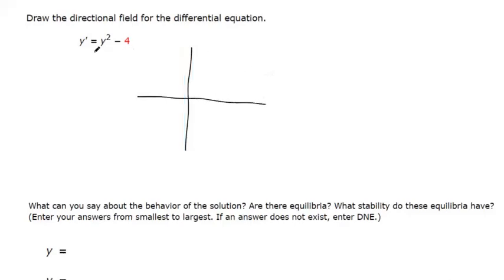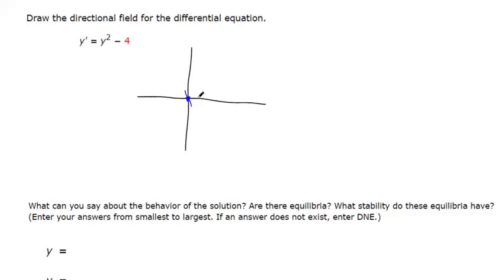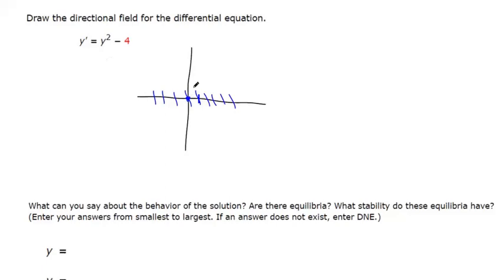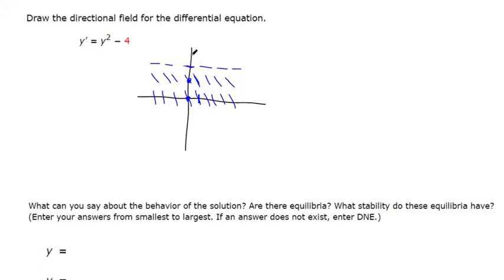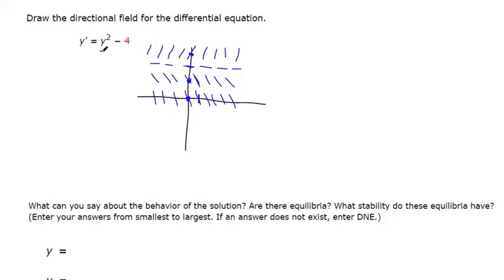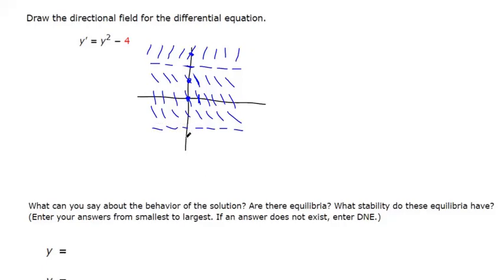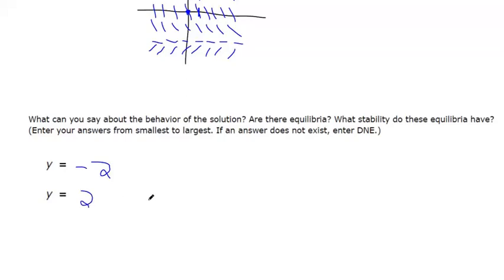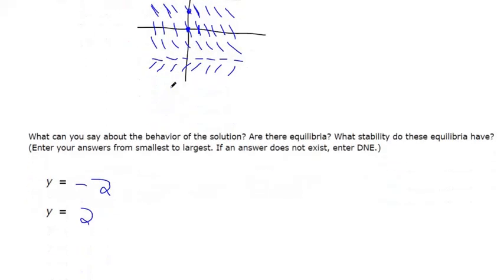Draw the Directional Field for the Differential Equation